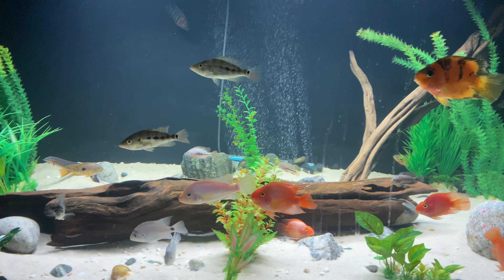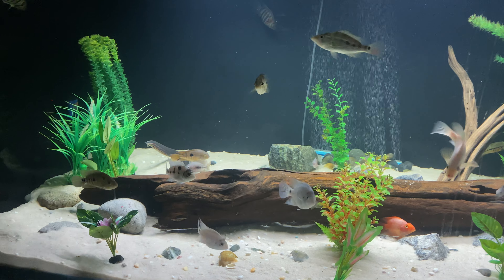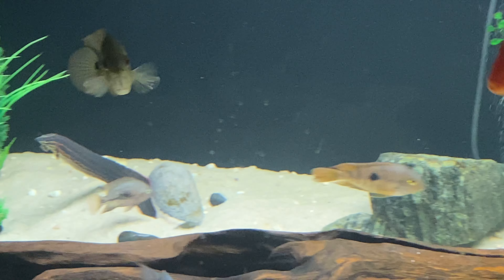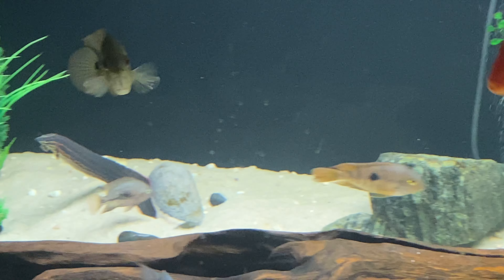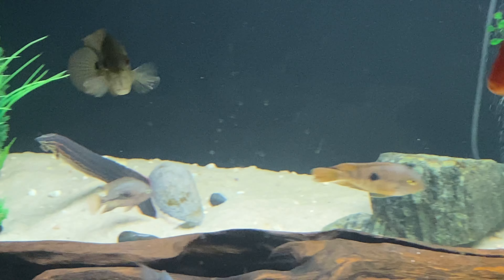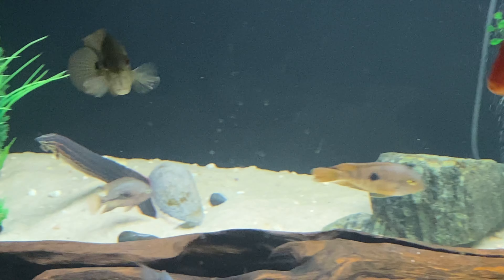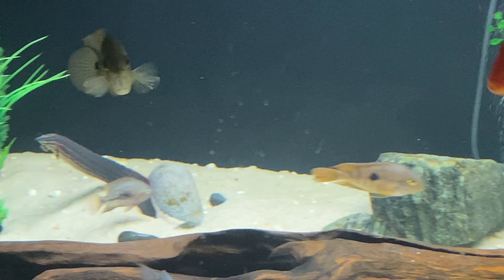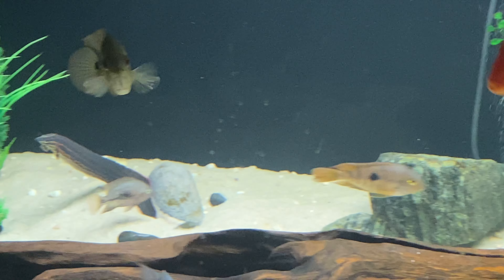500 Gallon Freshwater South American Cichlid Tank Update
Here is an update on the 500 Gallon South American Cichlid tank! I took a big loss recently where I lost 20 clown loaches, 4 exotic Plecos and a few cichlids! I have been adding fish from around the fishroom
to make the tank seem full again but there was nothing like the activity of 20 plump clown loaches! i think i’m going to take the blood parrots out and give them their own tank and then stock this tank with more vieja and i may even put an Oscar in this tank because even though i have multiple tanks with Oscars, i just cant get enough of them. Let me know what you think I should add to the tank.